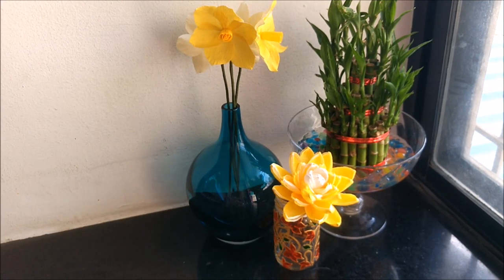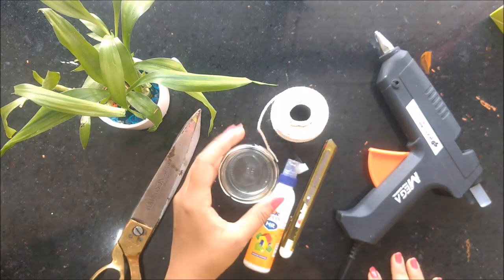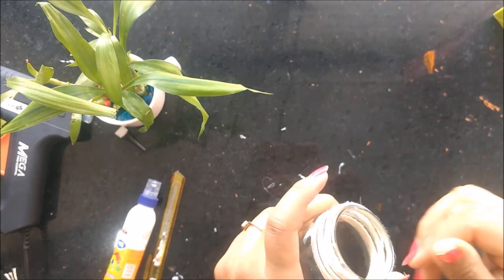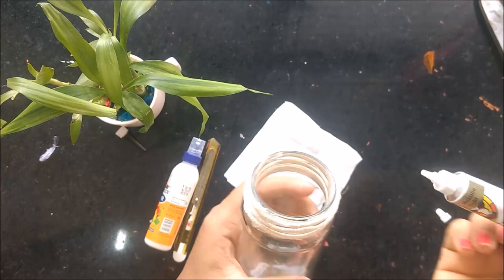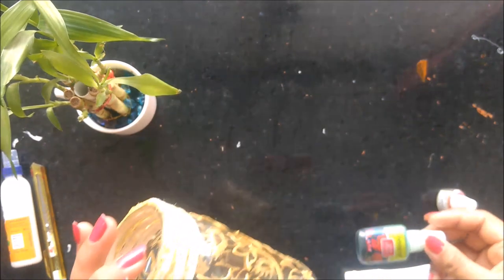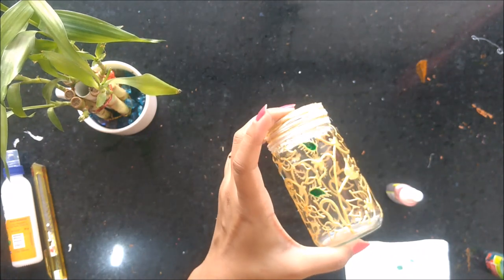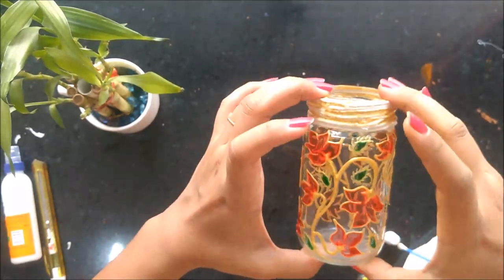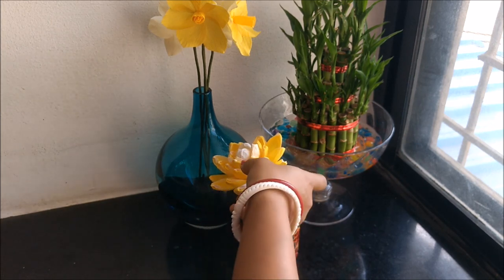BOTTLE DECOR 1